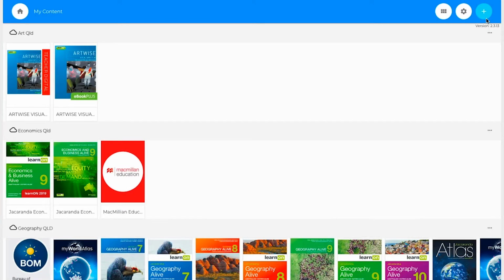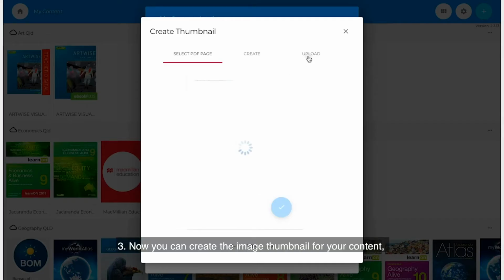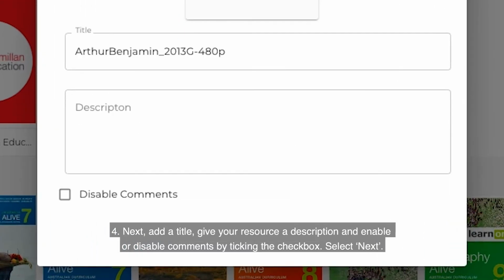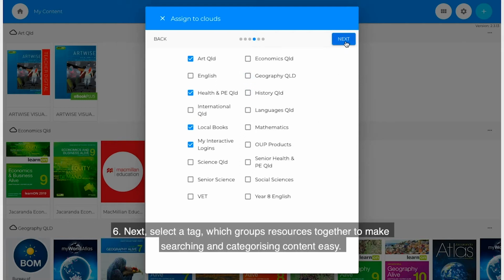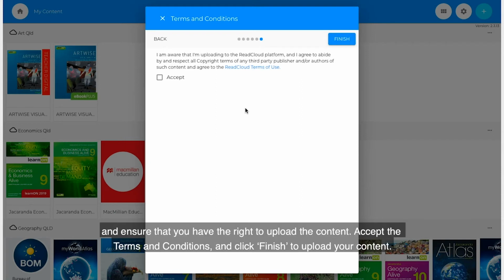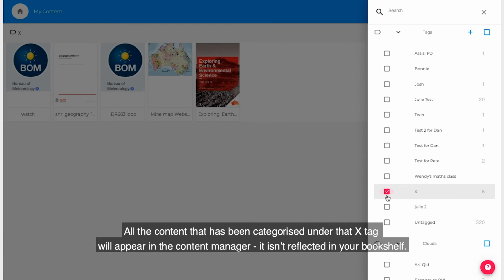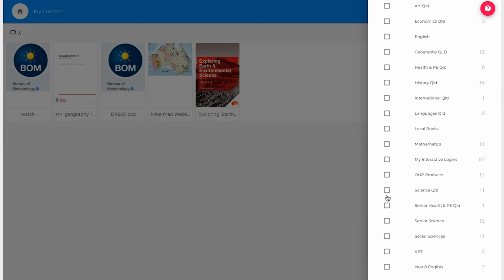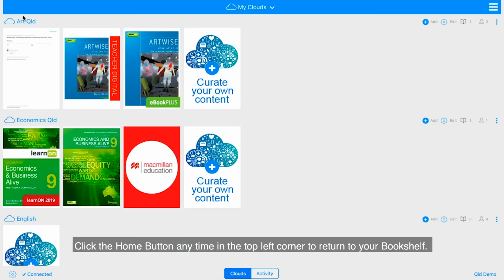For teachers: how to upload your own content to ReadCloud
In this video tutorial, we are going to step you through how to upload content using ReadCloud’s Content Manager. You will learn:

1. How to upload content?
2. How to tag and label content?
3. How to view content in a Cloud?